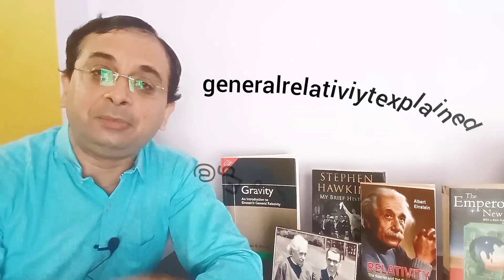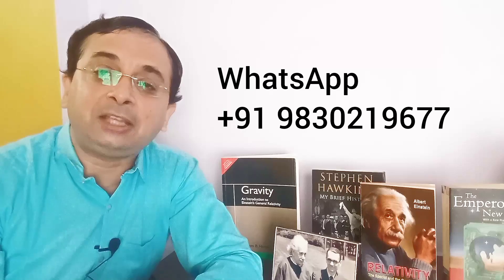General Relativity | General Relativity explained | General theory of relativity | Channel trailer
Welcome to General relativity explained. This channel is dedicated for teaching Einstein's General Theory of Relativity. In this channel you will come to know everything about General relativity, its mathematics, online resources, books, pdf documents, YouTube lectures and  other resources. For those you are starting to learn relativity, this channel will be extremly useful as well as for those who are already in their graduate and post graduate studies.

Best wishes for your enedevaour in this wonderful journey.

(i) To educate and inspire in learning Einstein's General Theory of Relativity.
(ii) Provide a complete understanding on Relativity and its mathematics
(iii) To guide and enable a lucid understanding of General Relativity and its complex mathematics

What will you learn from this channel?

(a) Einstein's General theory of relativity.
(b) All the mathematics of relativity.
(c) Tensor calculus, differential geometry, vectors, curvature tensors and everything related to the subject
(d) History of development of scientific thoughts
(e) An intutive and mathematical understanding of General relativity

About Me
My name is Shounak. I teach in a college. My subject of specializations are General theory of relativity, tensor calculus, differential geometry, quantum mechanics and topology. I play piano, write poems and I am a translator. I also teach communicative English.